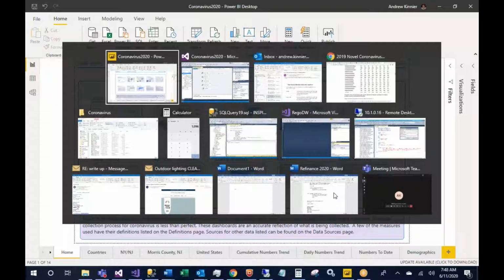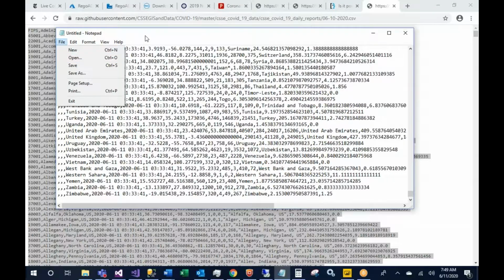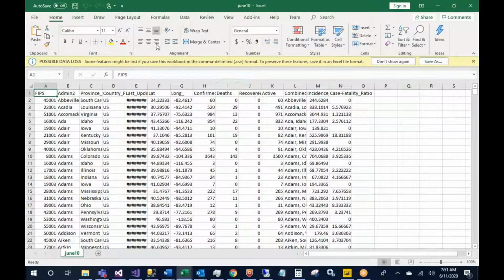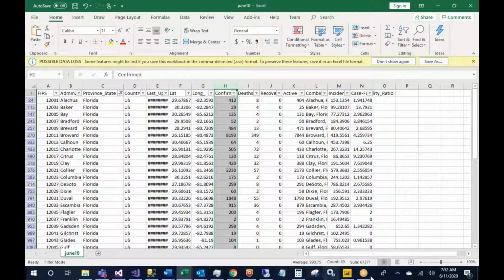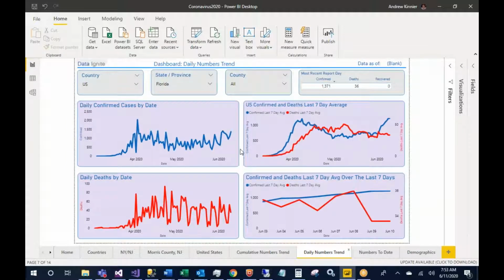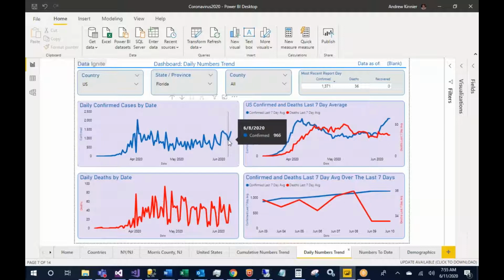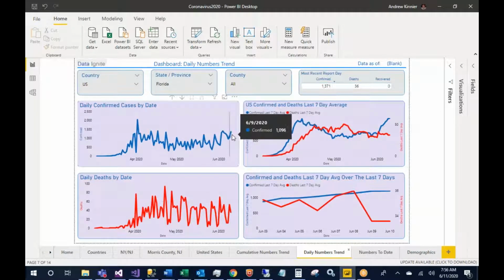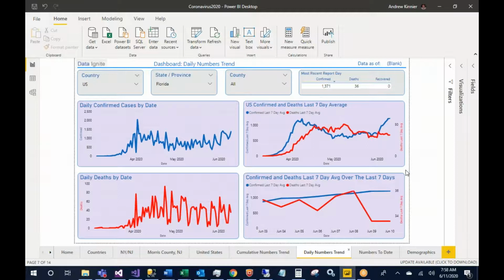JHDataValidation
Explains and validates the loading of Johns Hopkins data to the Data Ignite dashboards.